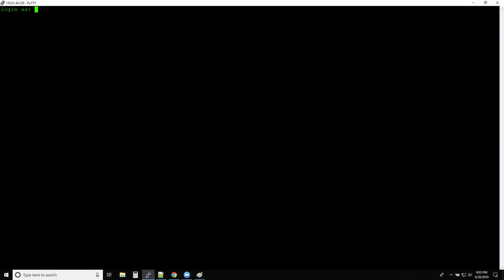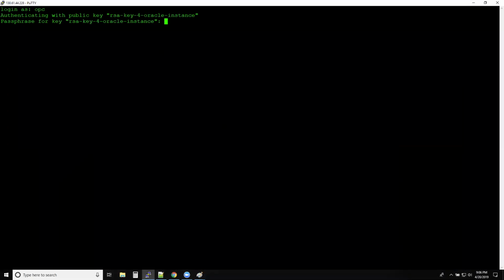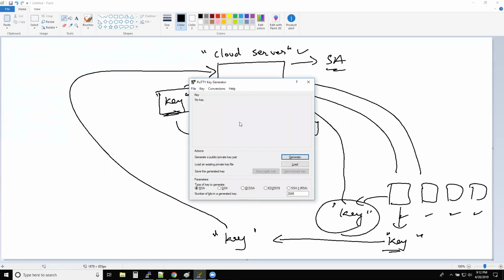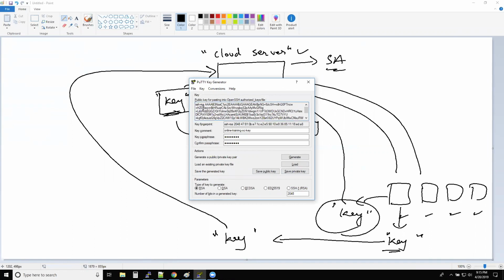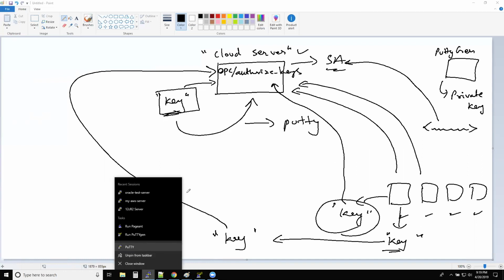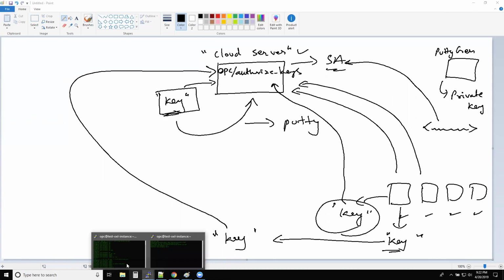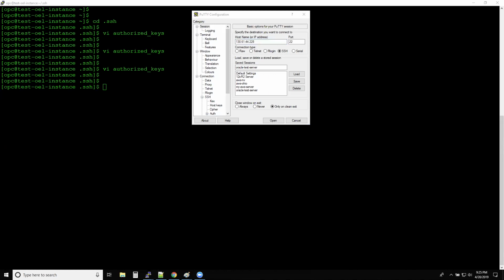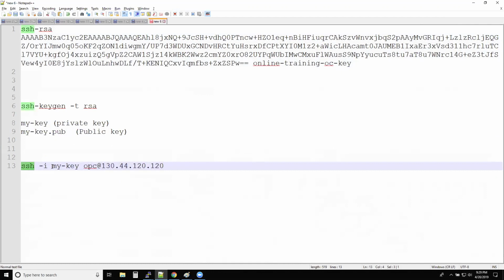Oracle Cloud SSH Key Generation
Instances use an SSH key pair instead of a password to authenticate a remote user. A key pair file contains a private key and public key. You keep the private key on your computer and provide the public key every time you launch an instance.
You can associate multiple SSH public keys with your instance when you create the instance. To do this, you must upload all the required SSH public keys to Compute Classic before you start creating the instance.

00:00     Certification
01:21      Download Putty Gen software
04:15     Create keys for server
21:44     Generate new ssh key in Linux
21:50     Generate new ssh key on MAC